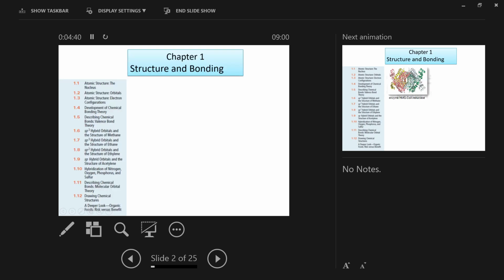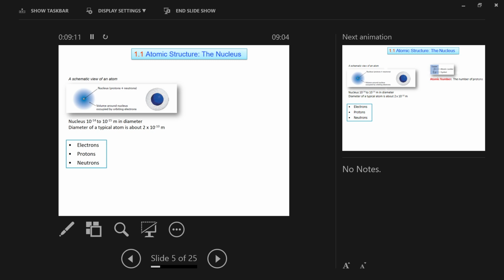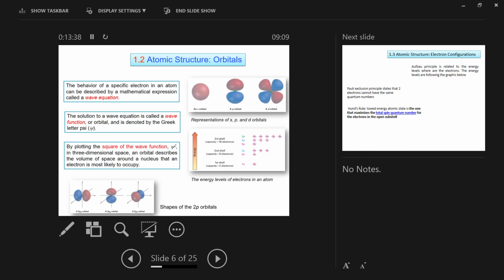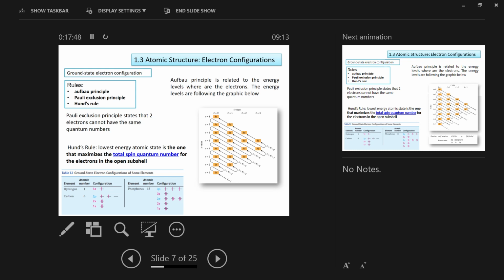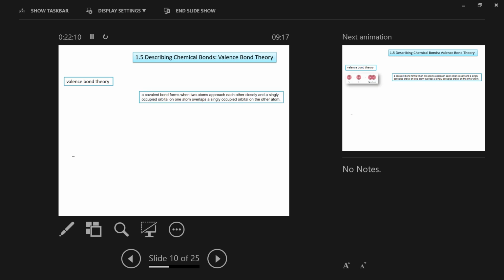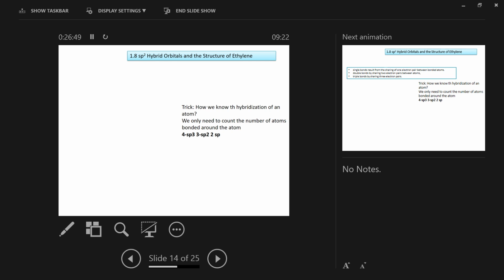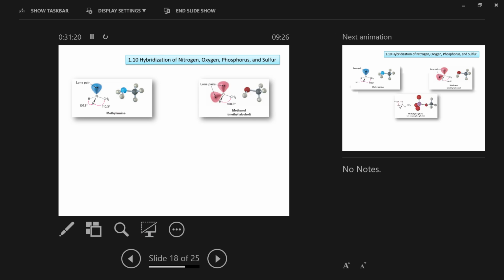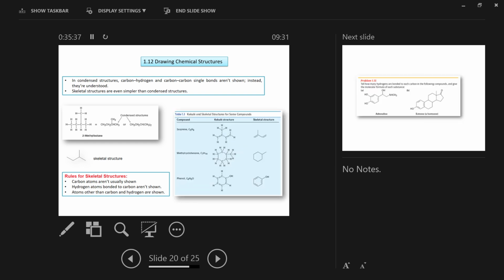chapter1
Summary Chapter 1 CHEM221 Khalifa University